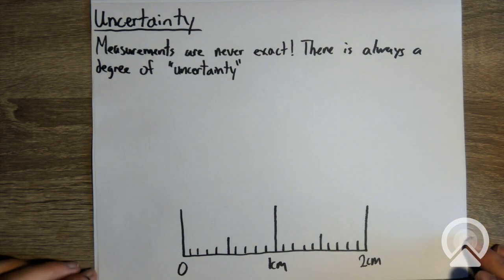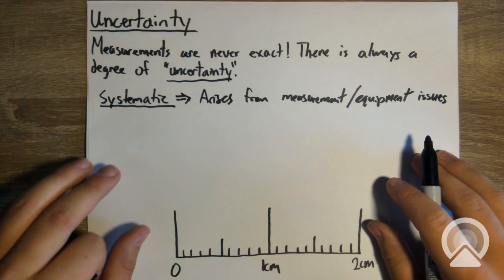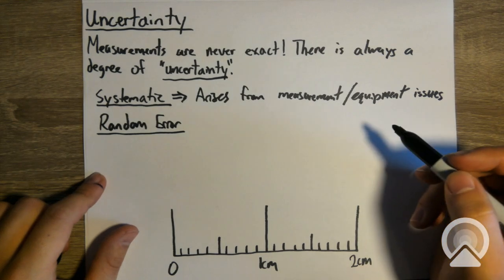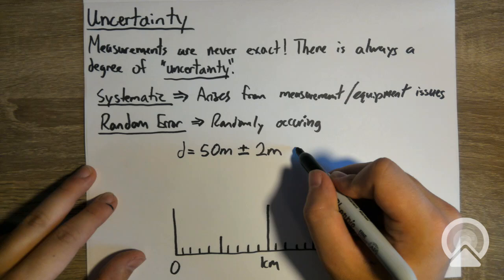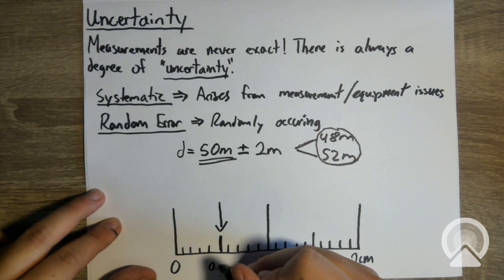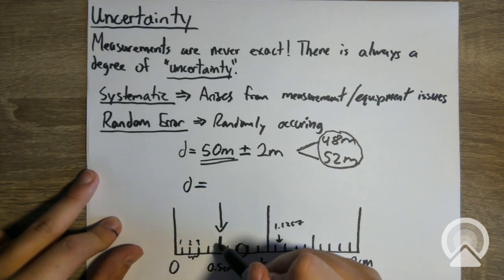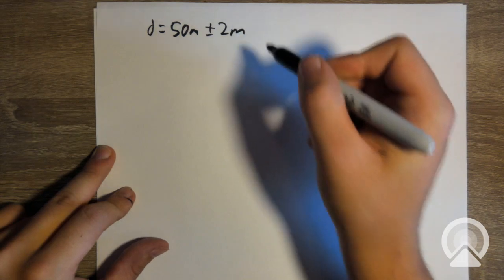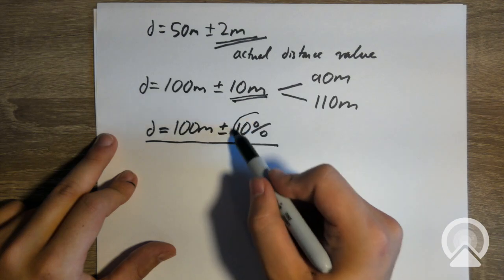Introduction to Physics - Uncertainty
This video gives a brief introduction to uncertainty, a few different types of uncertainties, and how to calculate the uncertainty of a measuring device.